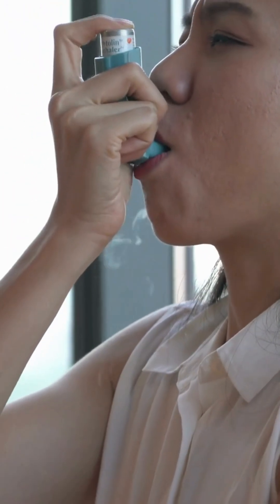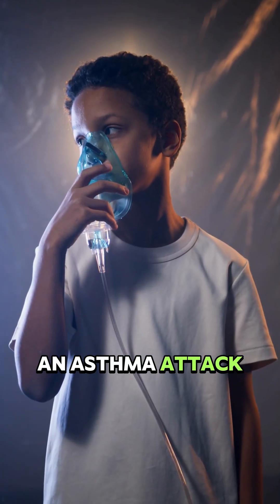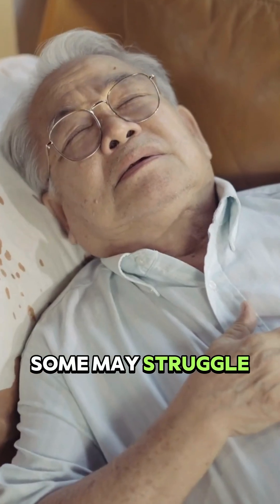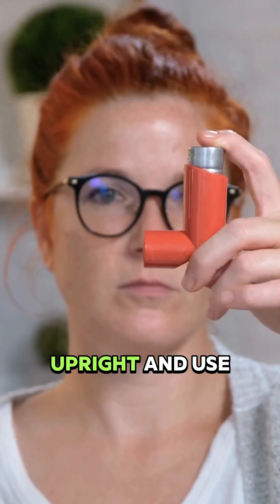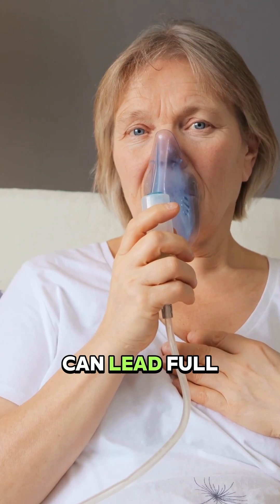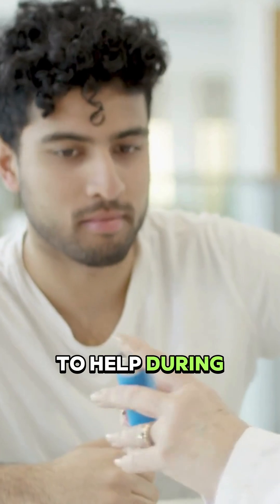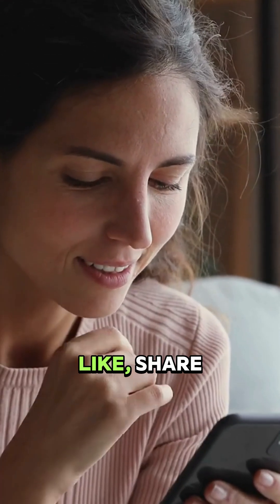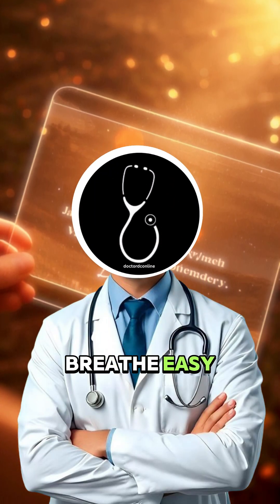How To Spot An Asthma Attack Fast!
🌬️ Welcome to crash course on Asthma!
In this short and powerful video, you'll learn everything you need to know to recognize an asthma attack, respond with confidence, and support people living with asthma.

We cover:
✅ What asthma is and how it affects the lungs
✅ Key signs and symptoms of an asthma attack
✅ First aid steps everyone should know
✅ Long-term support and trigger management

This video is perfect for:

Students

Parents

Teachers

Health-conscious individuals

Anyone who wants to save lives with knowledge!

🎥 Let’s raise awareness, reduce stigma, and stay ready.

👍 Like | 💬 Comment | 🔁 Share with friends and family!

🔗 Resources:
Visit asthma.org for detailed management plans and help.

This video offers a quick guide on asthma, explaining how to recognize the symptoms of an asthma attack. Knowing the signs, such as wheezing and shortness of breath, is critical. Learn about this inflammatory airway disease and what steps to take to help someone experiencing an attack.